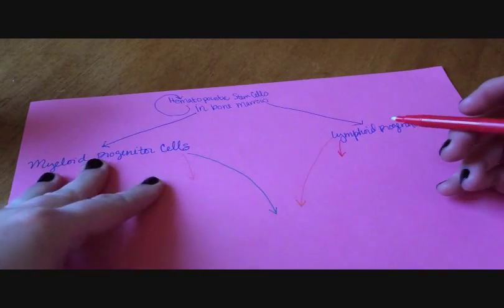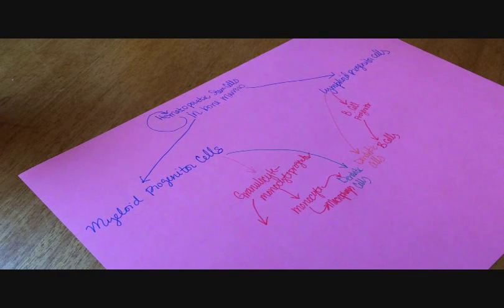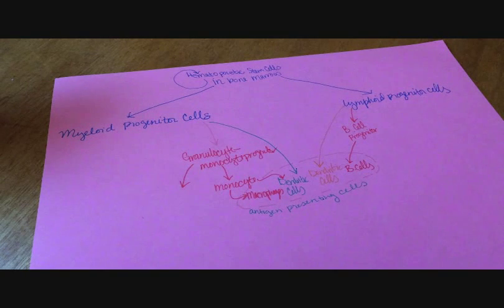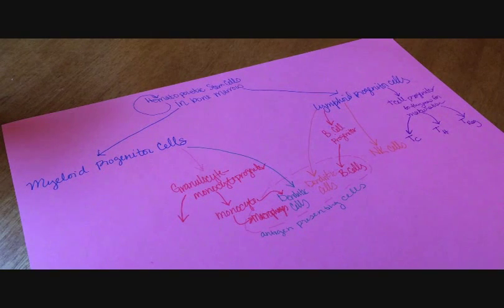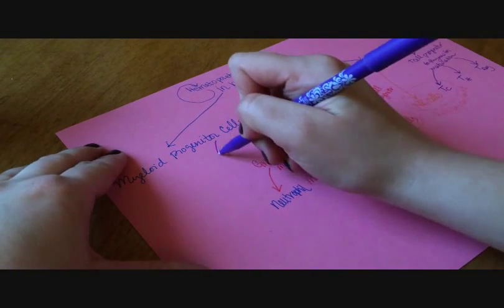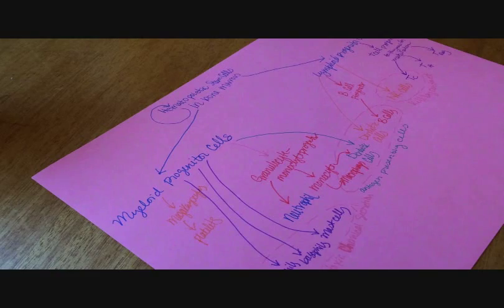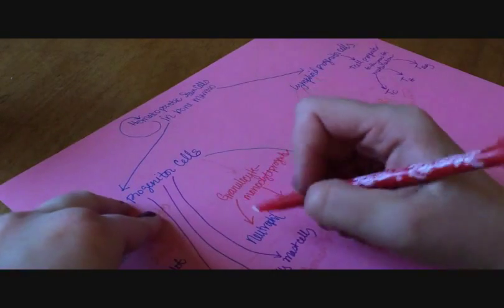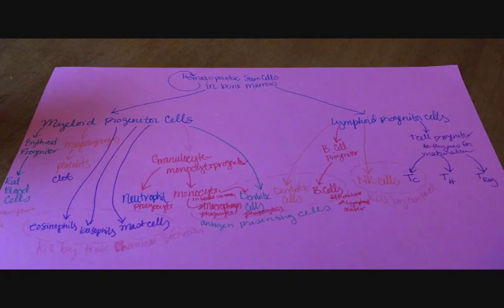Hematopoiesis: Blood Cell Differentiation Explained in Binaural ASMR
In biology classes like anatomy and immunology, it's useful to know how blood cells are produced. Here, we'll make a chart of how our blood cells differentiate and we'll quietly discuss how they function in our bodies.